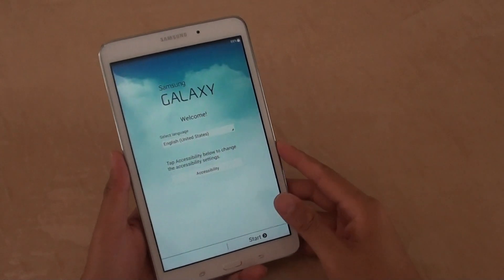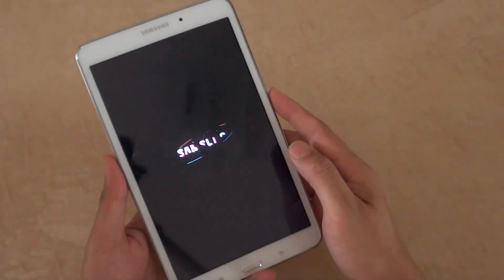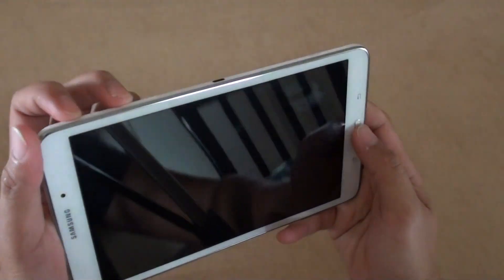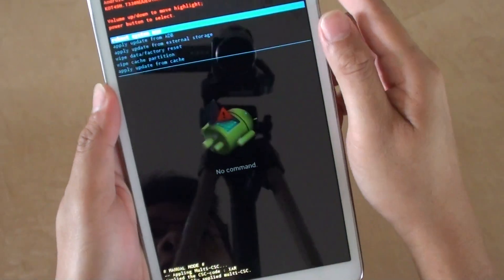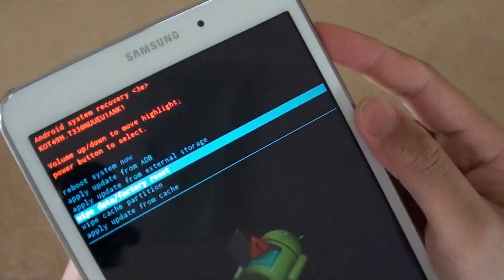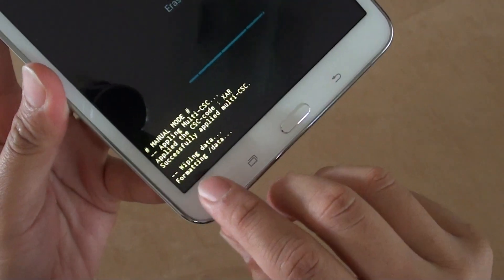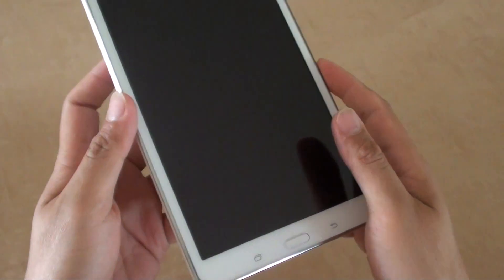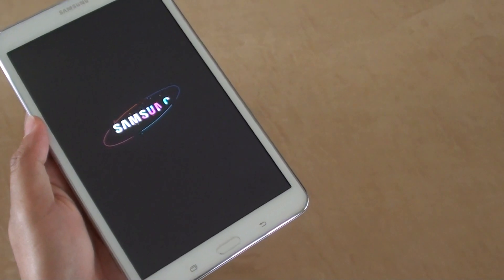Samsung Galaxy Tab 4: How to Master Reset Using Hardware Keys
Learn how you can hard reset the Samsung Galaxy Tab 4 using the hardware keys combination back to the default factory settings.

If you are selling the tablet then it is a good idea to format it and wipe all the data clean before passing it on to the new owner. To do so you must factory reset it. See the video for details.